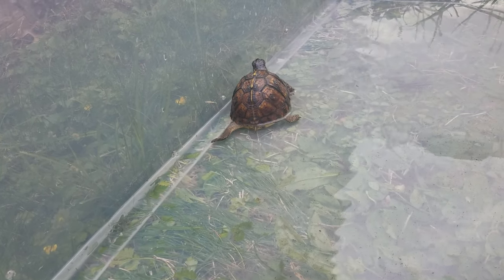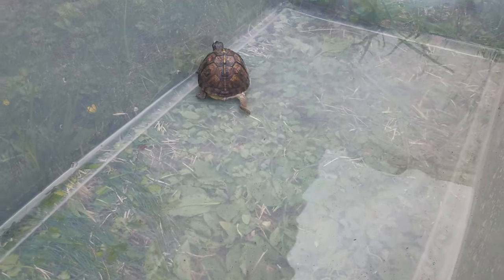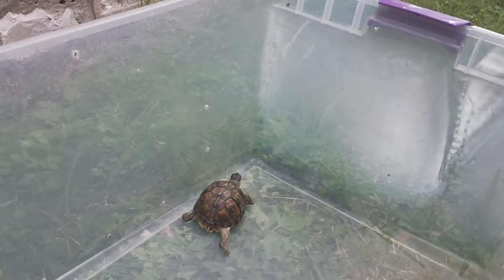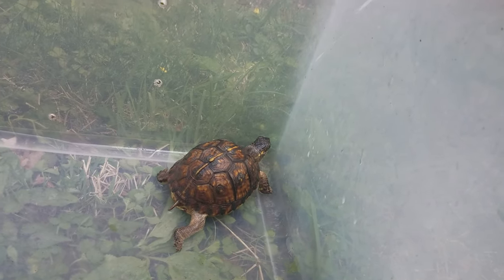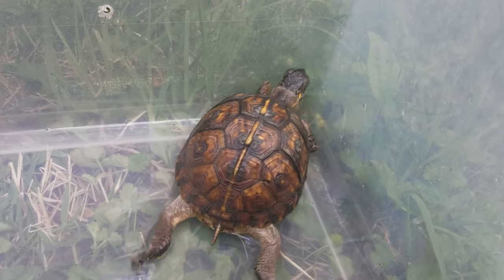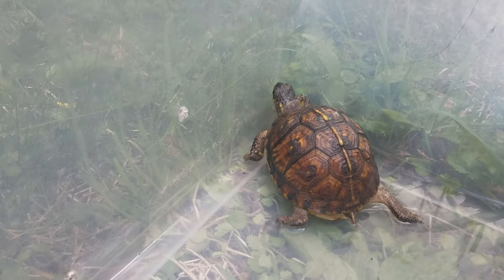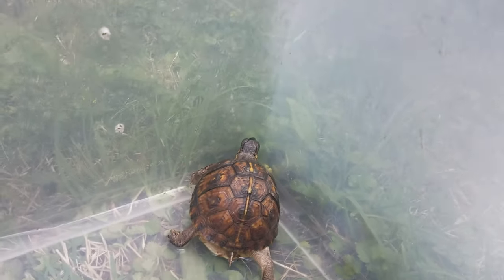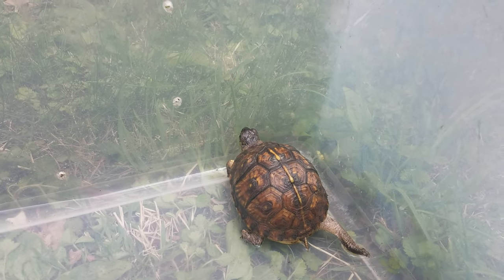Day 3 with my rescue Craigslist Eastern Box Turtle ❤